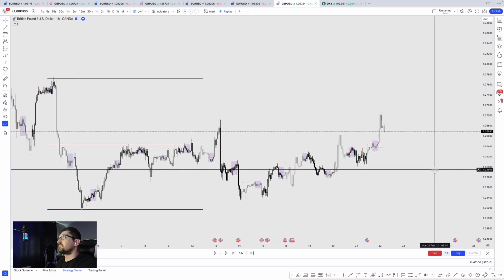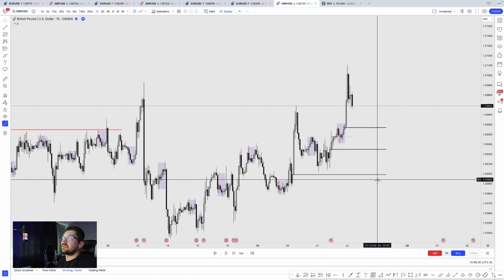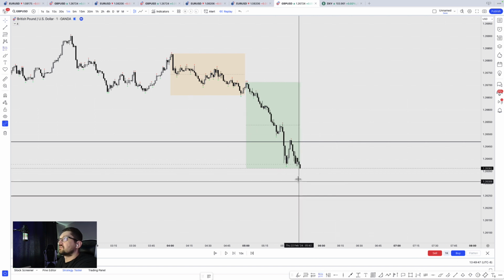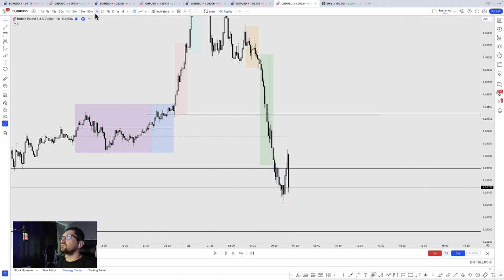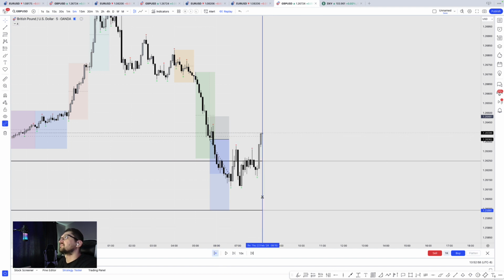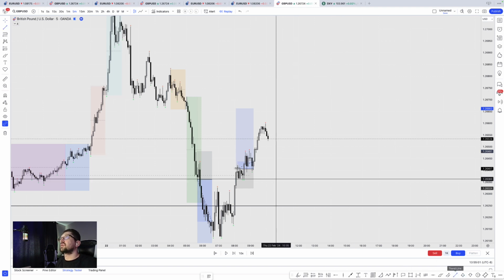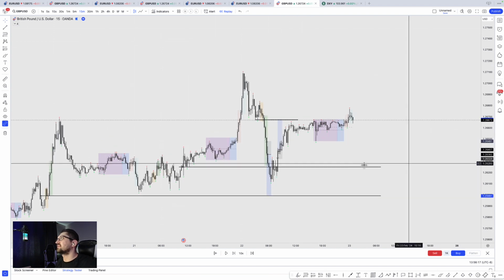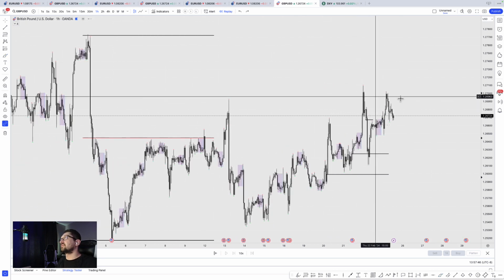GBPUSD TRADES BROKEN DOWN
I break down 2 trade ideas I sent out to our signals group.

I breakdown why I took the trades and basically how I got my directional bias. This particular day I was leaning more towards buys and if the market was willing to support my bias I was willing to execute.